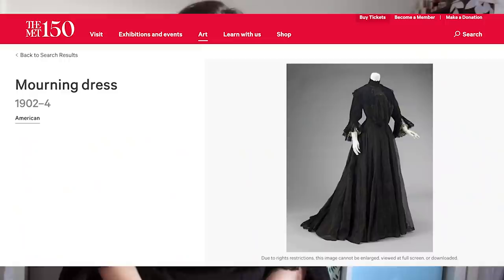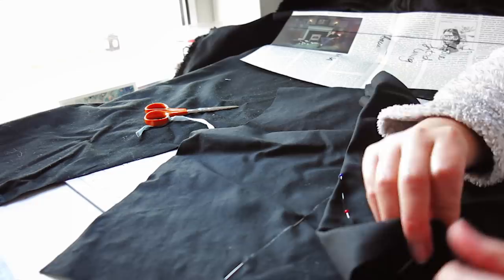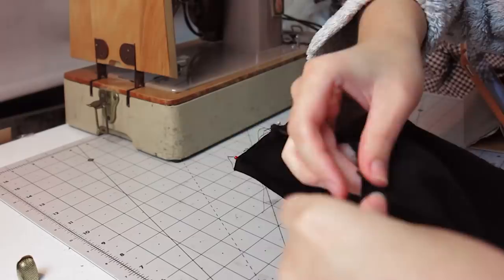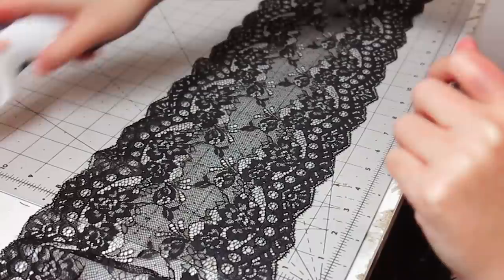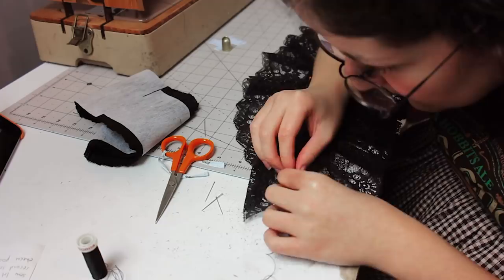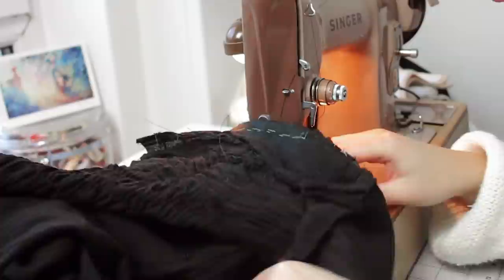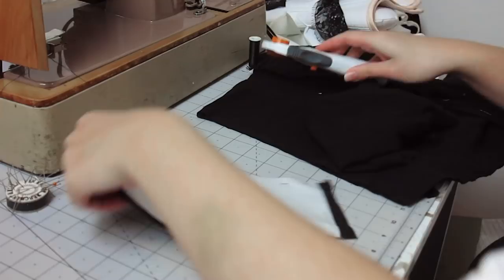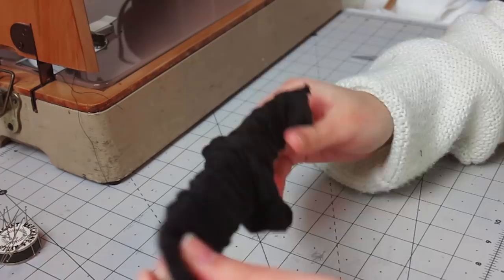Making an Edwardian Mourning Dress | inspired by a dress at the MET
I've been swooning after this dress for a while now and had the impulse to make it this month! As I mentioned in the video, I didn't have the quality of materials I wanted to really pull this off, and I learned a lot about the shape of these patterns, so I'm considering this a 'wearable mock-up' and I will try again whenever I am able to find an appropriate (AND AFFORDABLE) silk. There is footage of the final dress at the end of the video!

If you are interested in seeing some more of my work, here are some links: